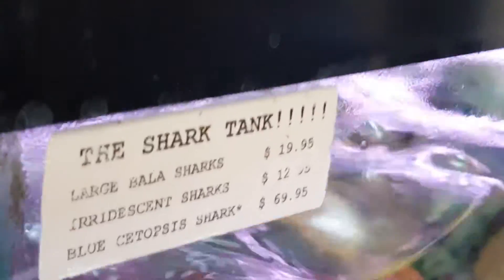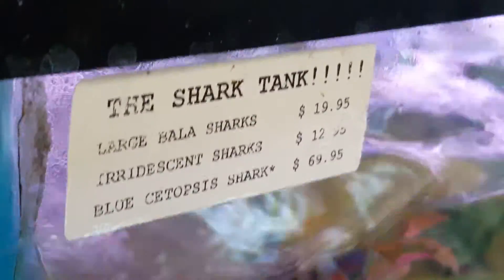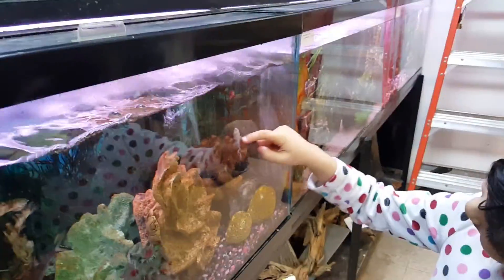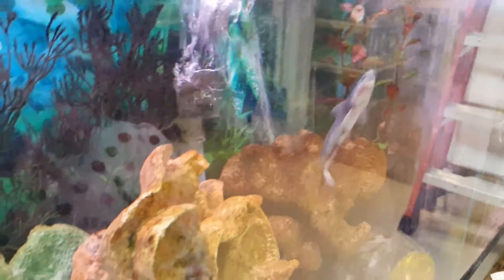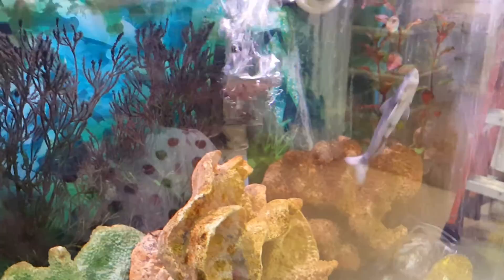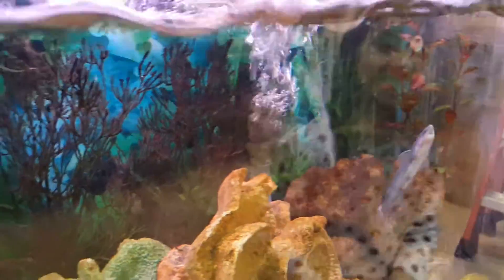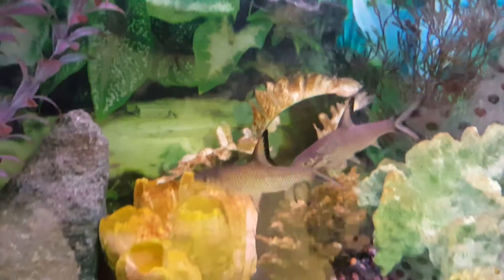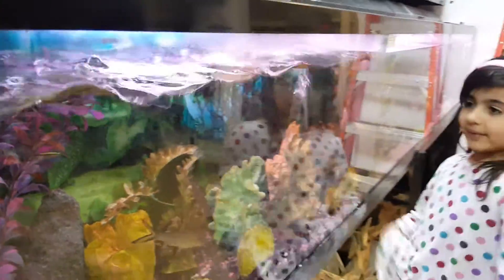I want a PET SHARK! - At the Pet Store with Jellybean Joy and Sissy Angela!